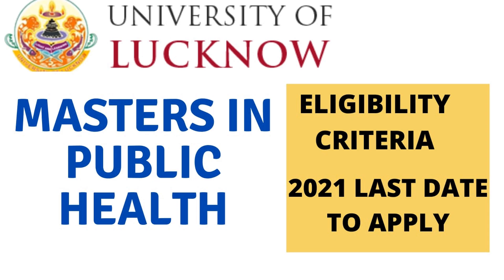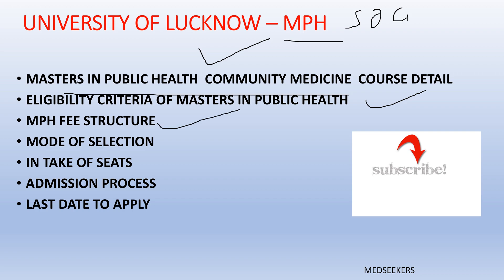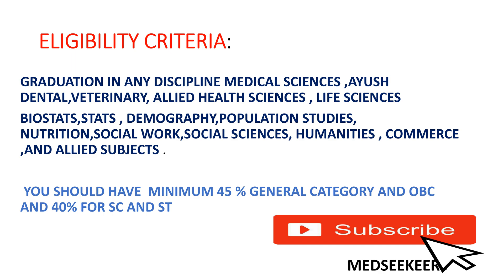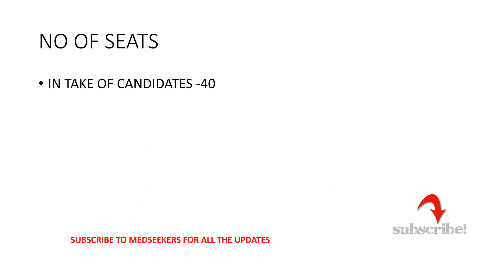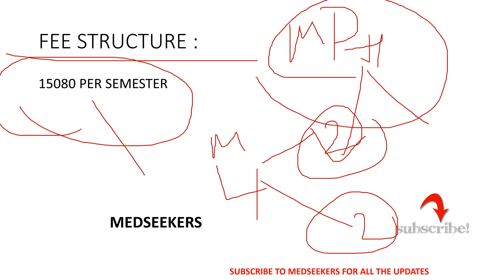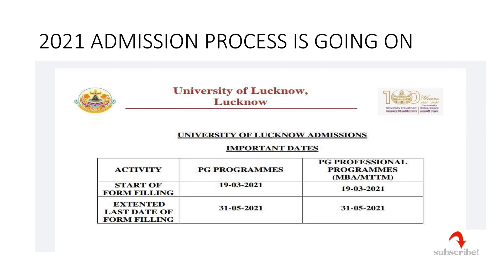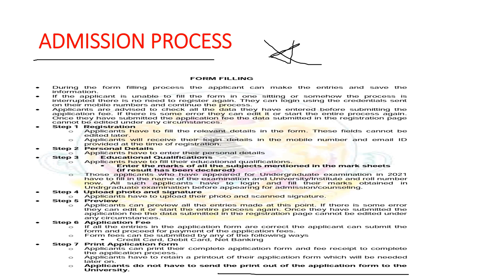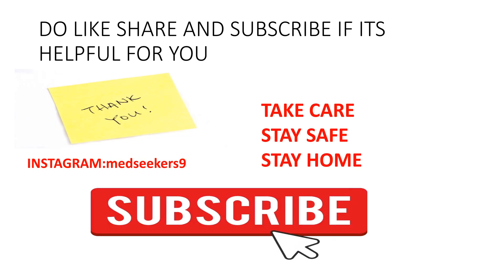UNIVERSITY OF LUCKNOW MASTERS IN PUBLIC HEALTH#MPH#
HELLO Every one! This video is all about  UNIVERSITY OF LUCKNOW Masters in public health Community medicine(MPH) COURSE . MASTERS IN PUBLIC HEALTH ELIGIBILITY CRITERIA   ALL DETAILS ABOUT MASTERS IN PUBLIC HEALTH COURSE.

MPH MPHCOLLEGE MASTERSINPUBLICHEALTH UNIVERSITY OF LUCKNOW MPH#UNIVERSITY OF LUCKNOW MASTERS IN PUBLIC HEALTH COMMUNITY MEDICINE#

Hope its Helpful for you

IF YOU ARE INTERESTED IN MASTERS IN PUBLIC HEALTH YOU CAN CHECK OUT